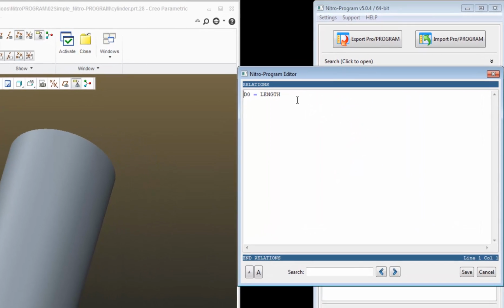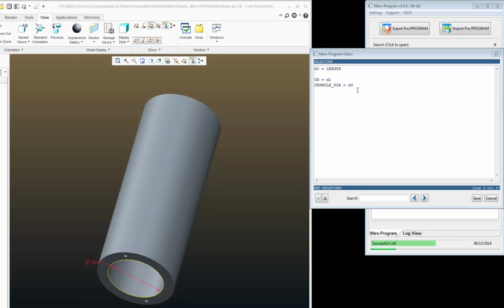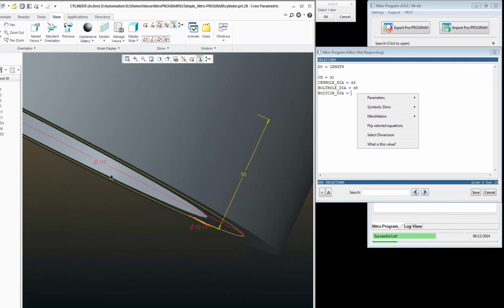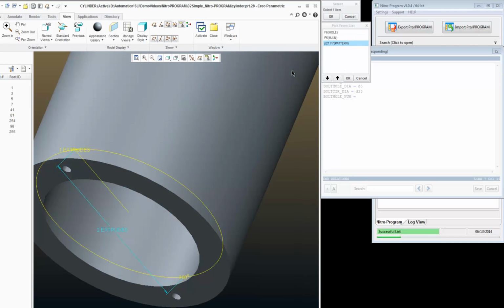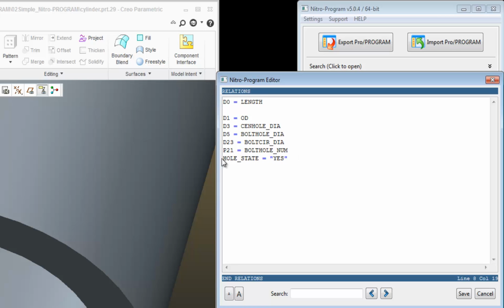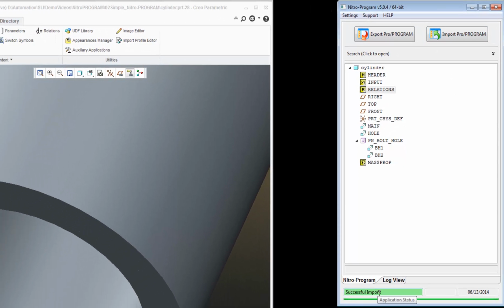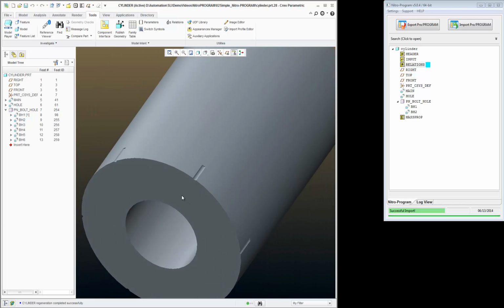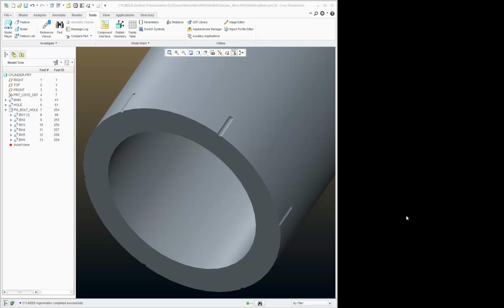Nitro-PROGRAM, Creating PARAMETERS - Video 2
Simplified Logic Tutorial on Nitro-PROGRAM, PARAMETER CREATION for CREO and Pro/Engineer from PTC